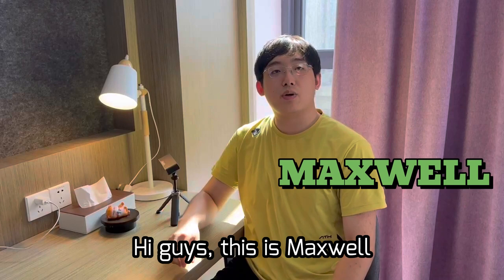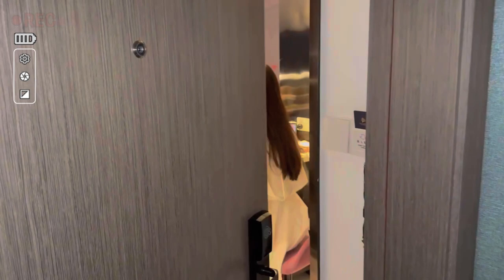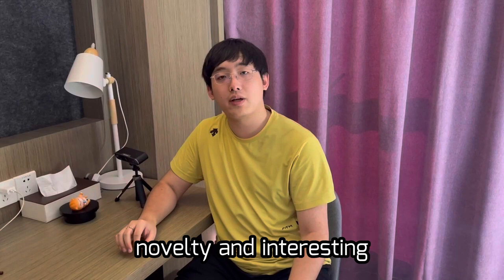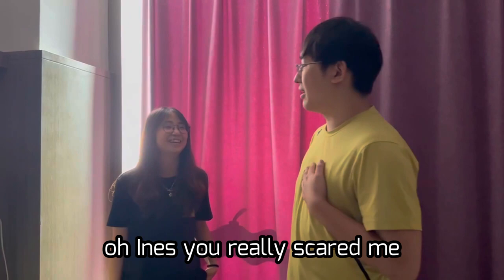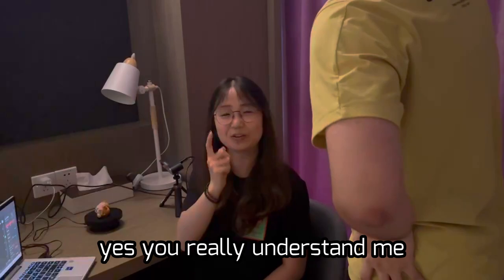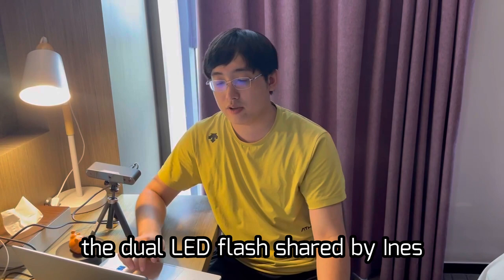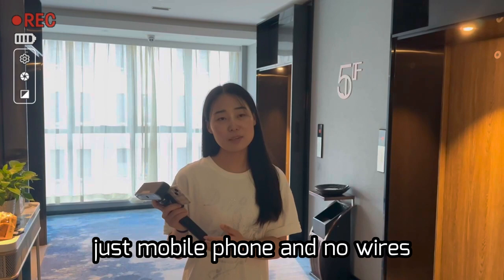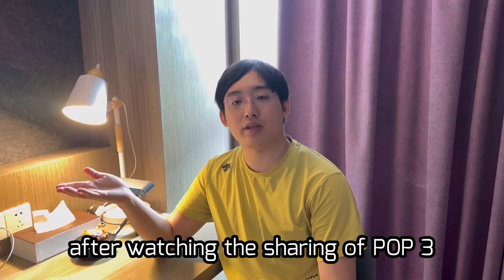Amazing!!! Why they use POP 3 to do THESE thigs???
It's the cheapest scanner I've ever used with 0.05mm accuracy!
So crazy!!!
Check out how we use it!